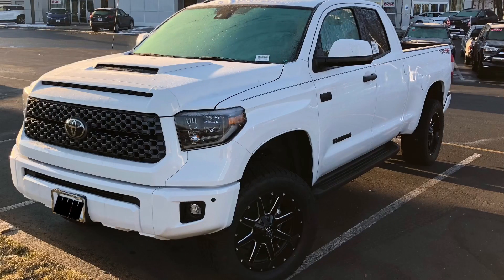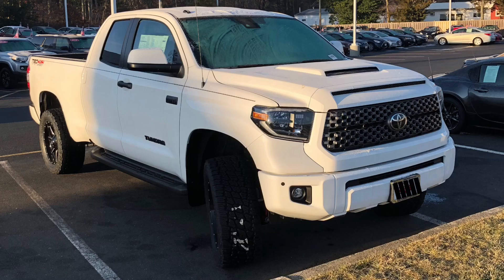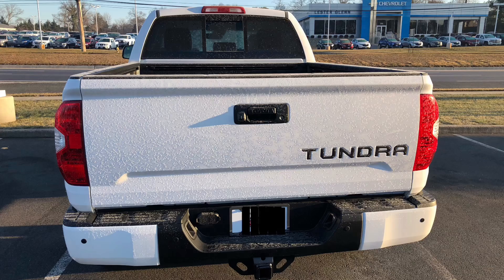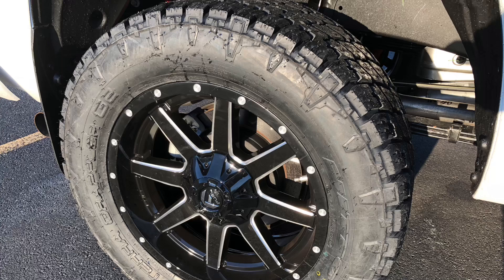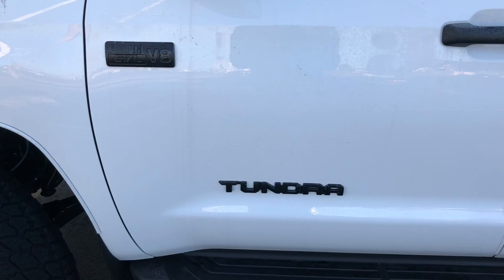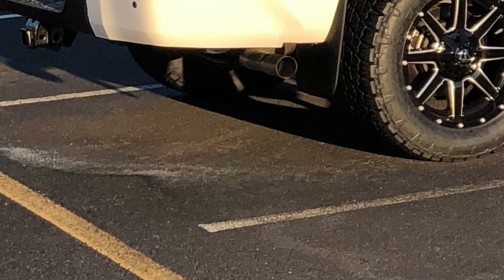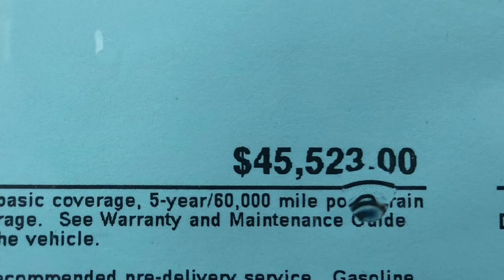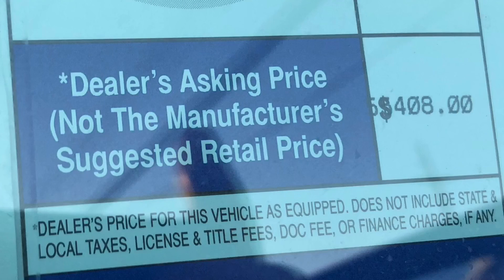Price Comparison: Dealer Lifted Trucks vs Lifting After Purchase